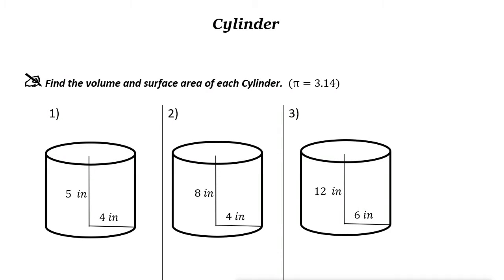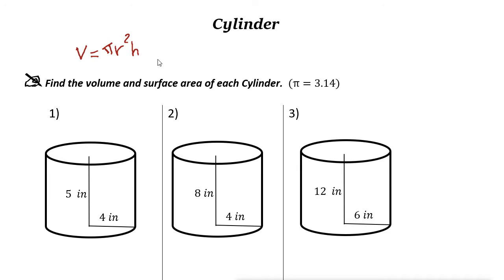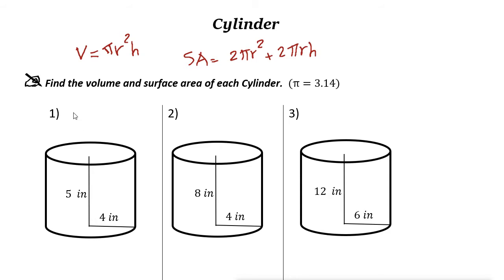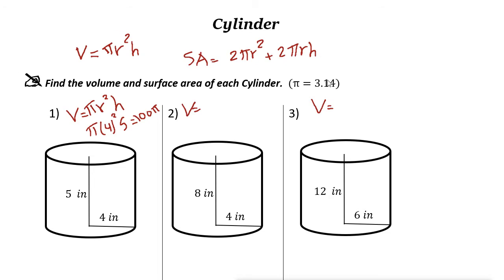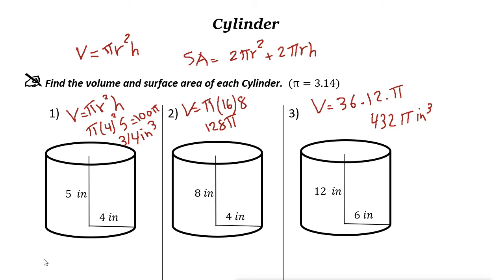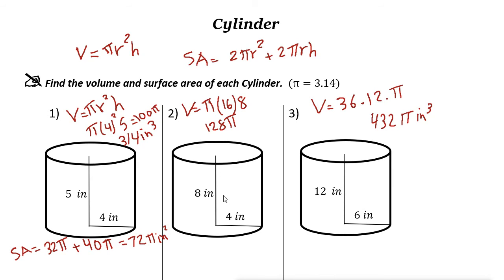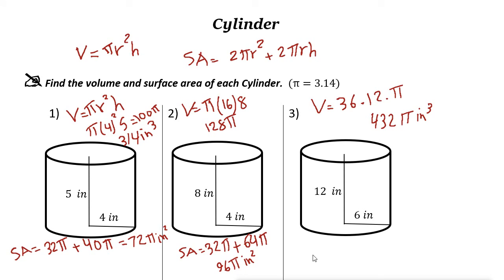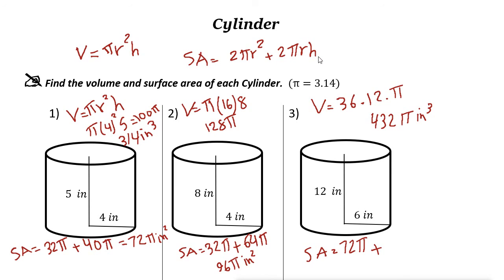Cylinder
In this video, you learn more about Cylinders.

Preparing for GED Math? Explore GED Mathematical Reasoning Complete Prep with 50 full-length practice tests across its PDF and online resources: